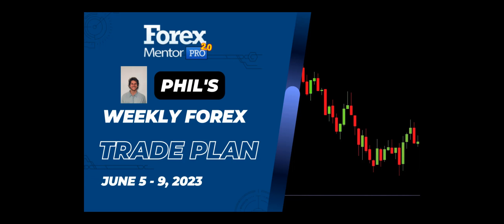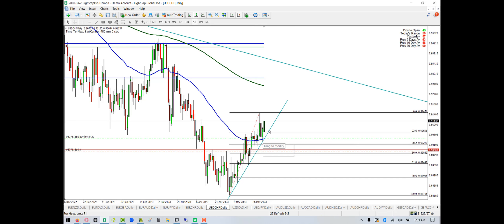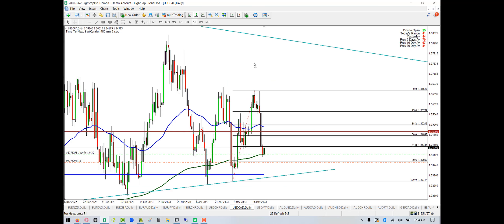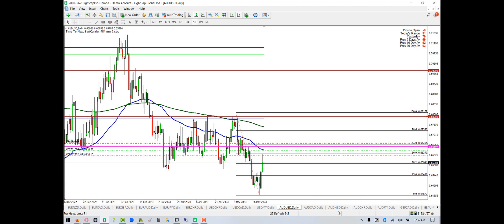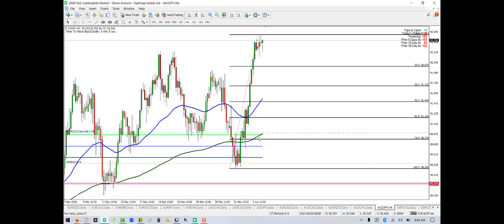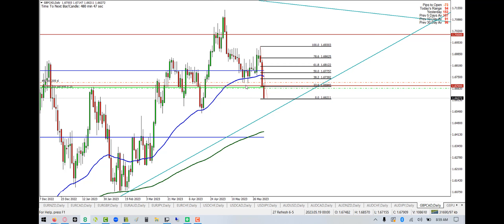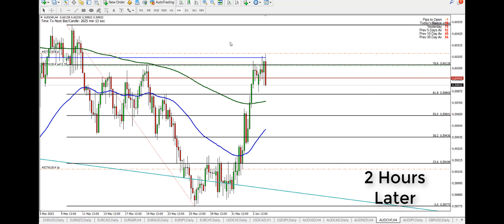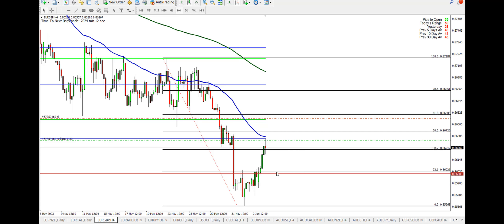Student Phil's Forex Trade Plan June 5-9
Follow FMP student Phil as he reviews his Forex trade plan for this week.

Whether you are trading forex, crypto or indices, watch this video to learn how to improve your trading today!